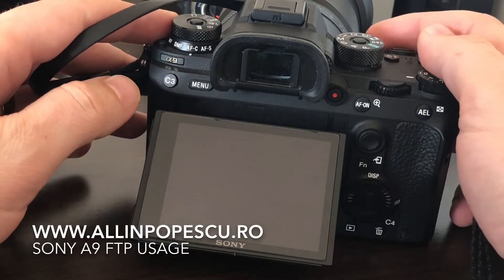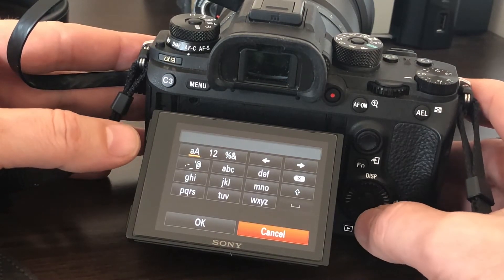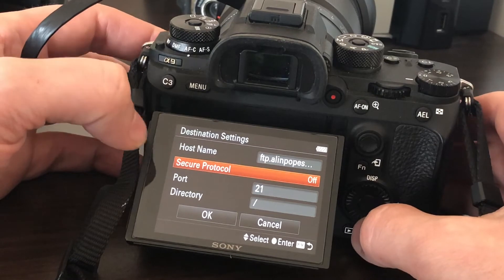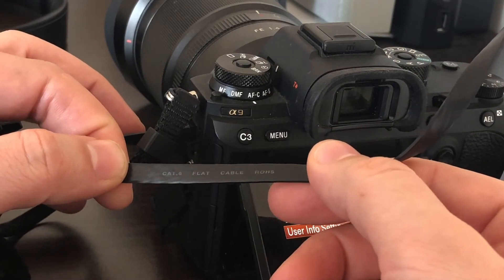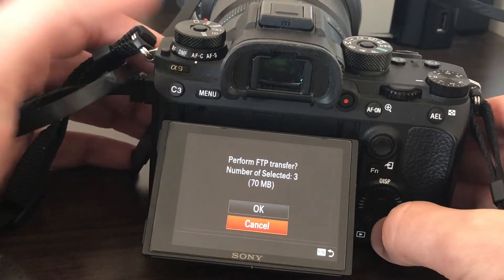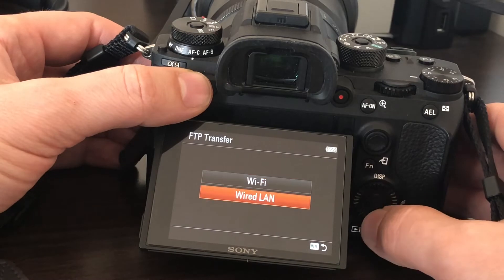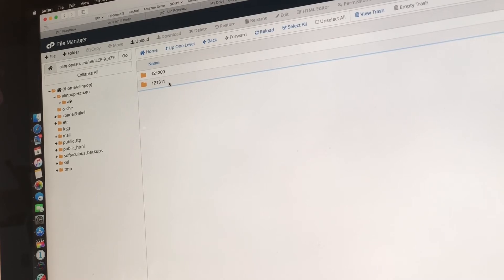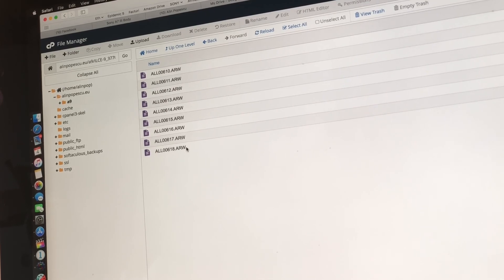SONY A9 FTP transfer setup and usage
Plenty of people complains about the lack of information on this field, on how to use the FTP transfer over Ethernet port of the Sony A9 camera.

Here are the steps to be taken.